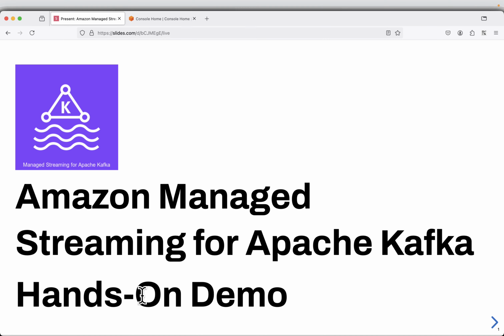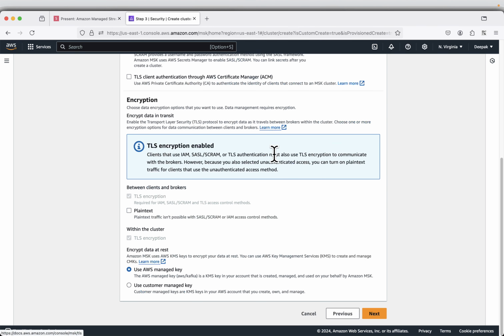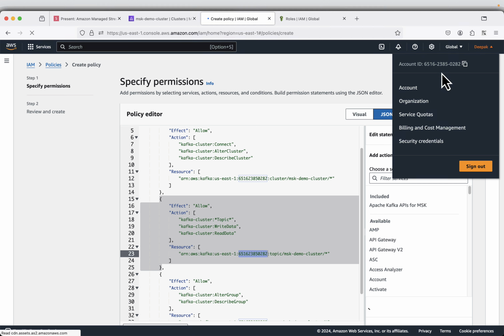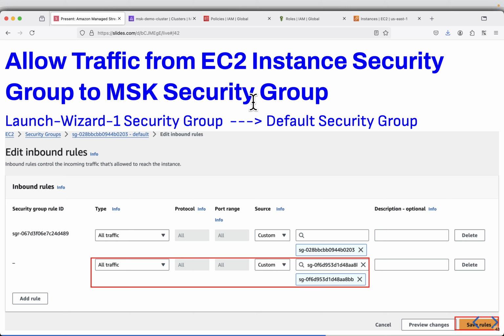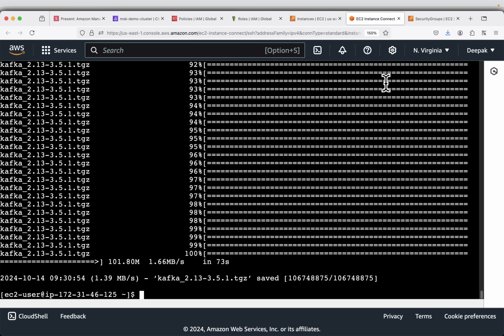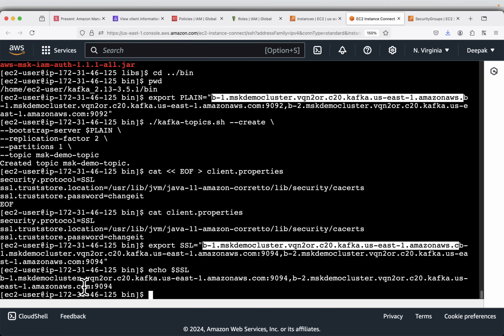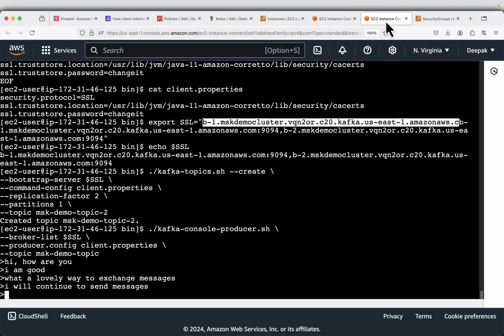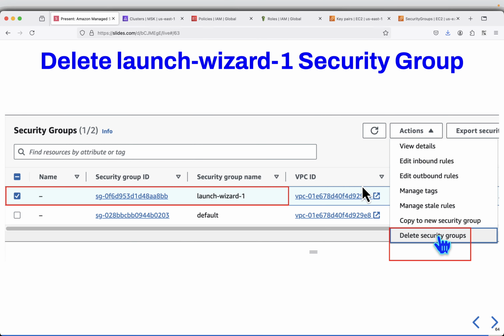Amazon Managed Streaming for Apache Kafka Hands On Demo - V2